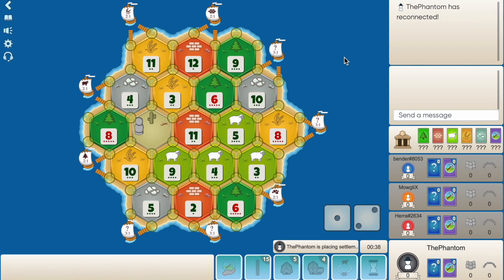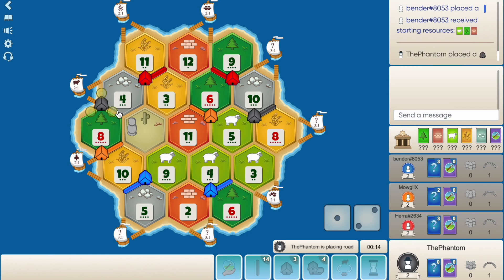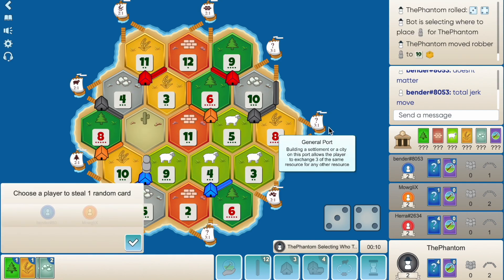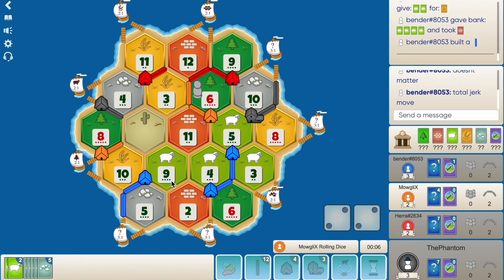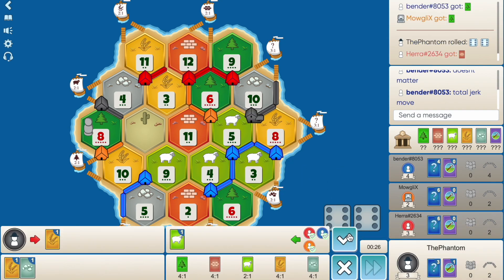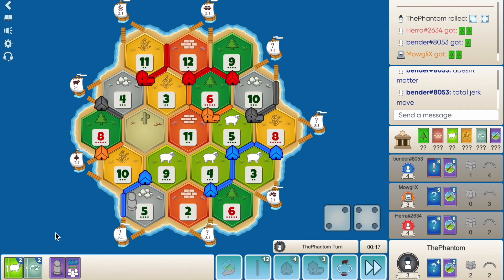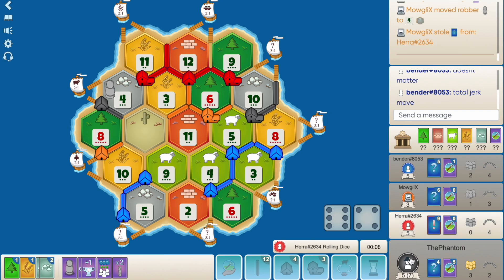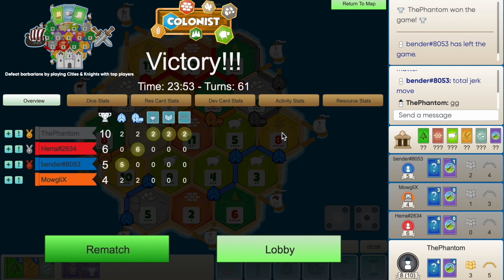Catan - Creating ENEMIES!!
In this video we take a break from ranked and play some casual Catan games to have fun! :)